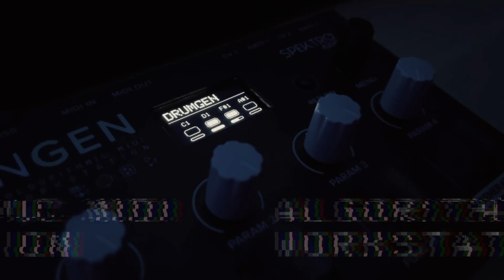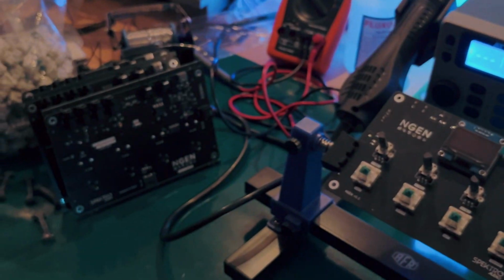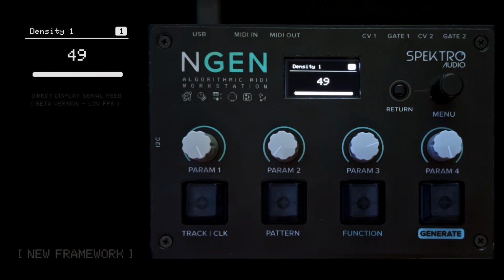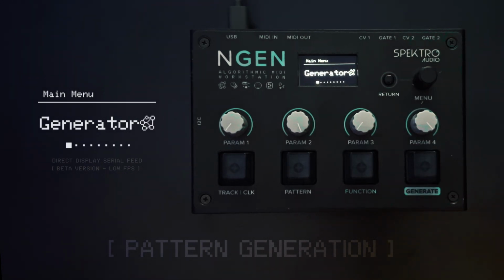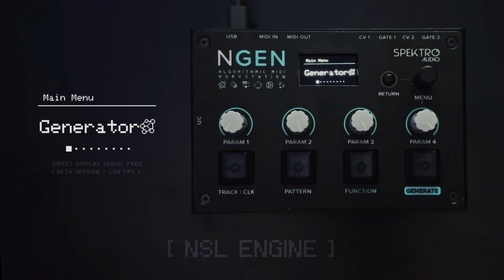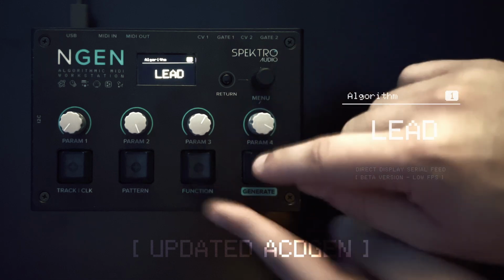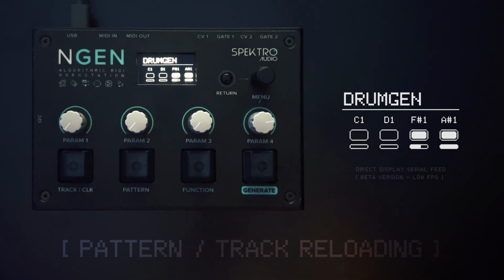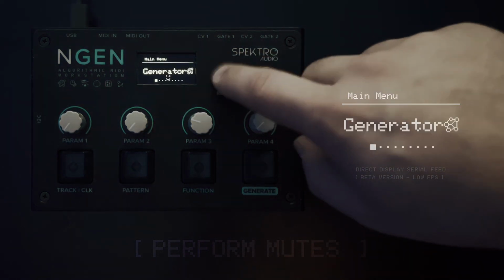NGEN - New Batch / Hardware Revision / 1.1 Firmware Update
We have some exciting news to share about NGEN, our Algorithmic MIDI Workstation, including a new batch, a new hardware revision, and the new 1.1 firmware update!

NGEN – Algorithmic MIDI Workstation is a unique 16-track MIDI sequencer created by Spektro Audio that lets you combine 13 different generators and 10 MIDI FXs to create MIDI sequences algorithmically and modify them in real time.

After months in the making, we finally have a new batch of NGEN  units along with a new hardware revision. This new revision was designed to let us improve NGEN's availability going forward and it includes improvements such as USB C, internal storage, and improved CV outputs.

Pre-orders for the new batch of NGEN units start on December 15th.

The new 1.1 firmware update for NGEN is now available and it includes a new framework, new features such as dynamic pattern generation and a new programmable generator called NSL, improvements to the UI, pattern and project management, clocks, and menu navigation, and updates to existing generators such as ACDGEN and Polyform.

NGEN is designed and manufactured in São Paulo, Brazil

Chapters:

00:00 - Intro
01:05 - NGEN availability / New Hardware Revision
02:40 - 1.1 Firmware Update
02:58 - New NGEN Framework
03:40 - Pattern Generation
05:14 - Updated Patterns & Pattern Management
06:00 - New NSL / NSL Engine generator
07:48 - Updated ACDGEN generator
08:20 - Updated Polyform generator
08:50 - Updated MIDI Clock
09:16 - Extended Clock Rate range
09:45 - Pattern / Track Reloading
10:25 - New Settings Page
10:37 - Global Variation Amount
10:48 - New Scales / Global Octave
11:03 - Updated Thru generator
11:13 - Perform Mutes
11:25 - Outro

OBS: In order to get the video made in time, we had to use a prototype unit for some of the shots. The prototype unit in the video may contain small cosmetic differences from the final product.